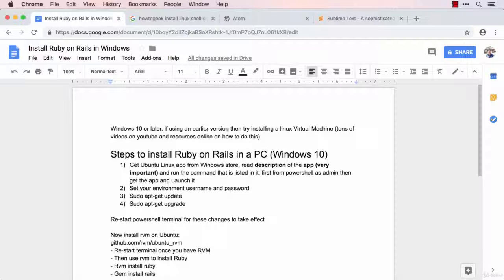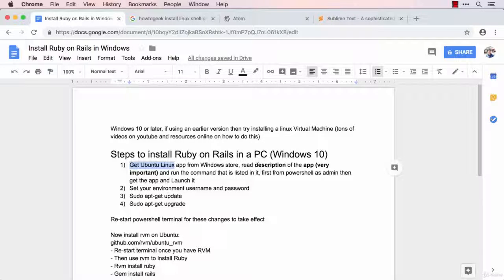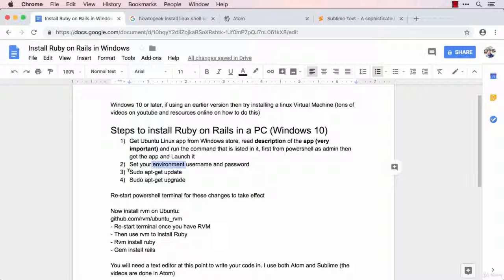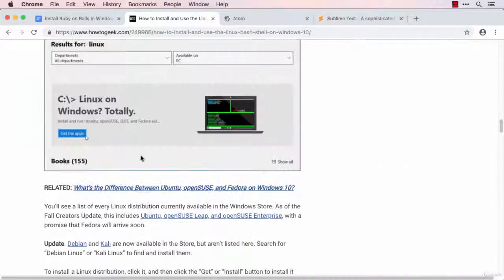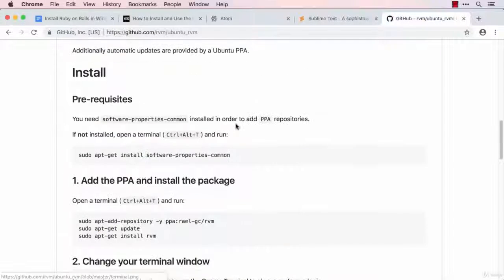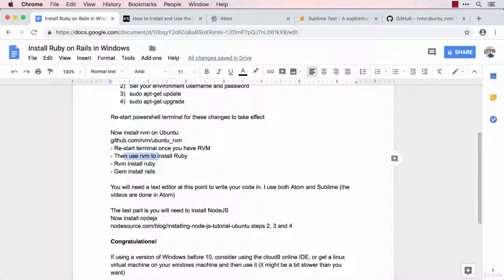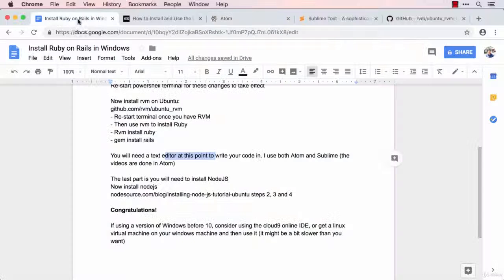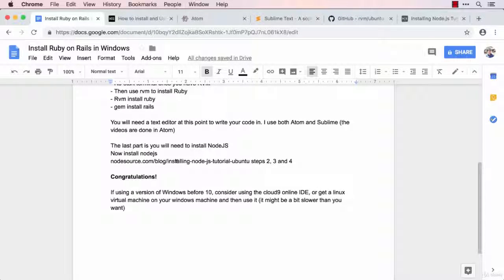11 Windows Setup Local Development Environment Environment Optional